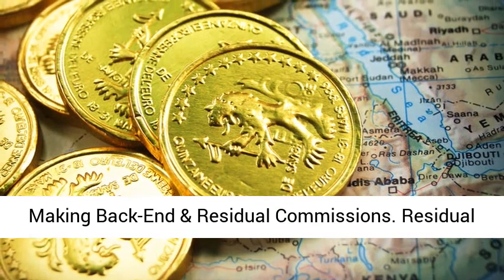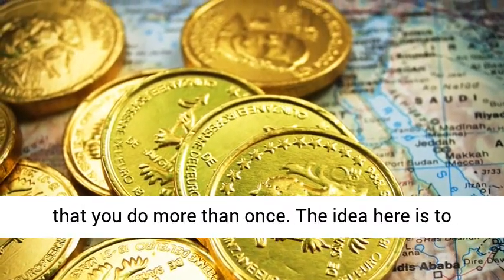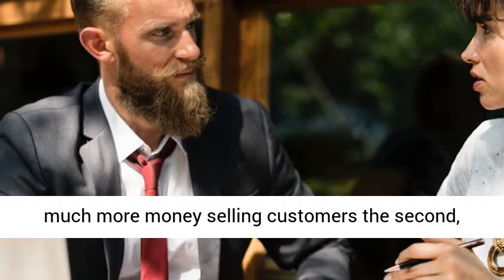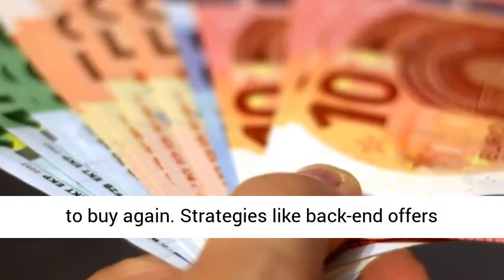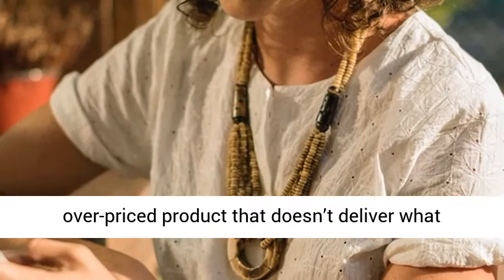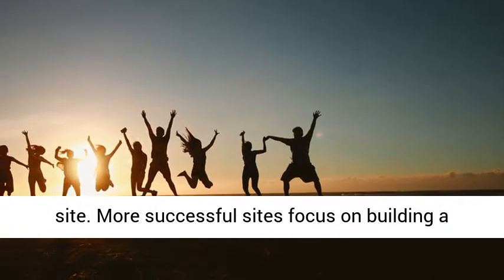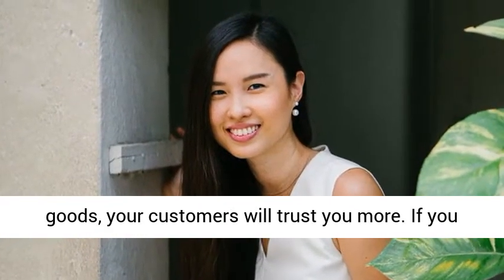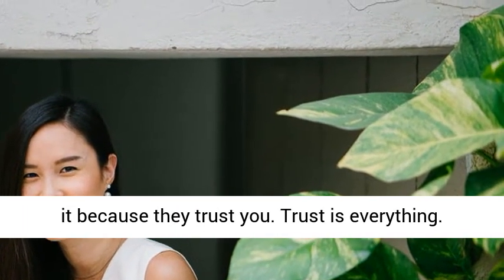Making Back End & Residual Commissions in Affiliate Marketing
Residual Commissions in Affiliate Marketing - affiliate marketing - a residual affiliate marketing system with 100% commissions.
Learn how to make a residual income with commission factory affiliate network.
Affiliate income revolution (air): turn all affiliate marketing niches into residual income.